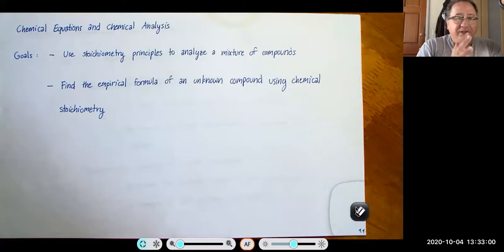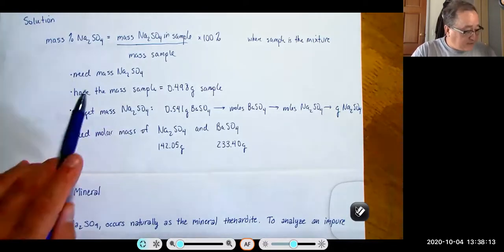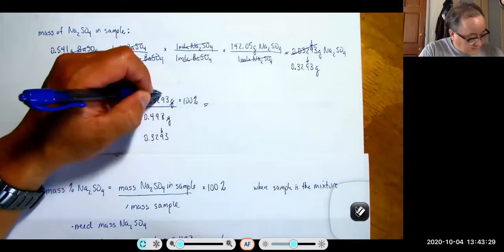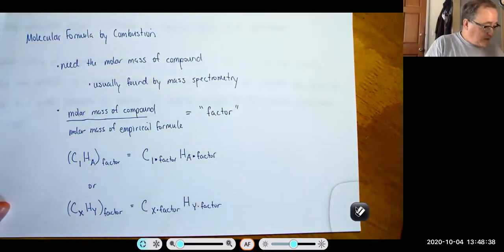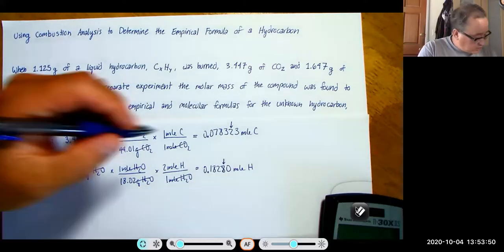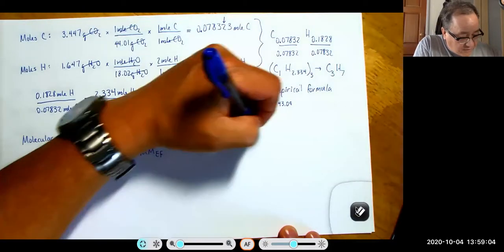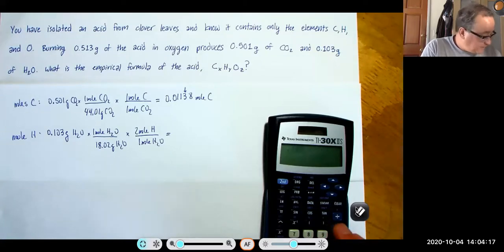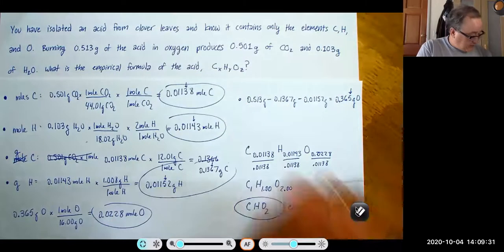4 Chemical Equations and Chemical Analysis Part 1